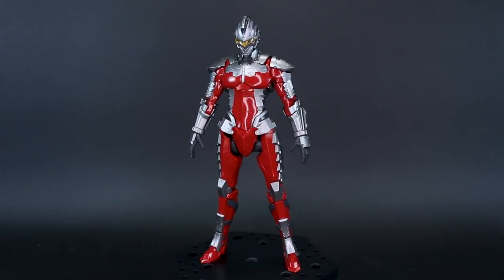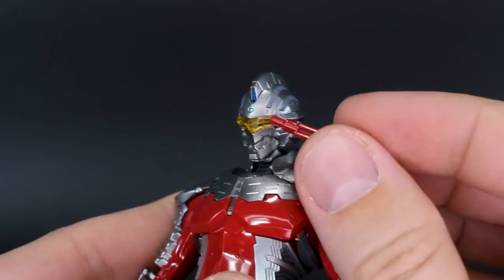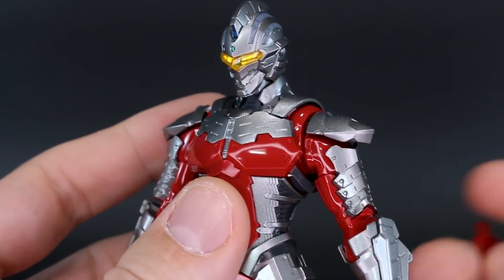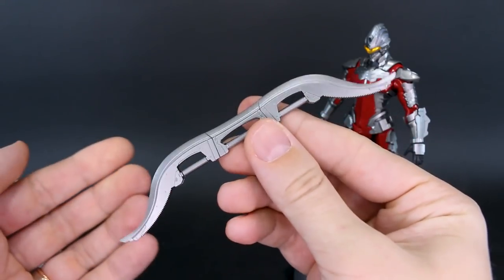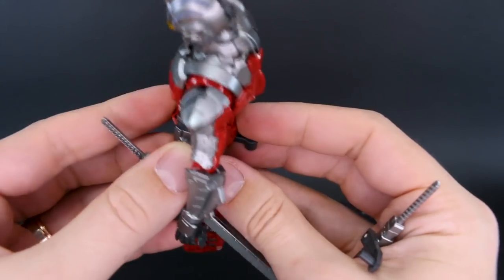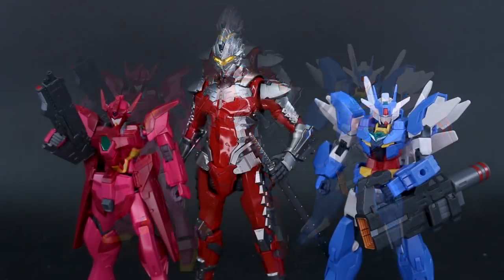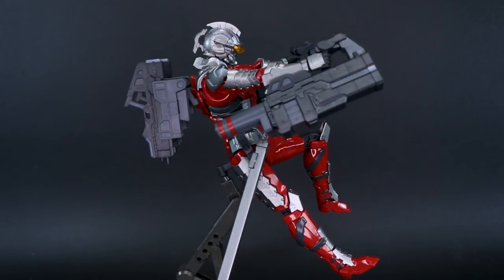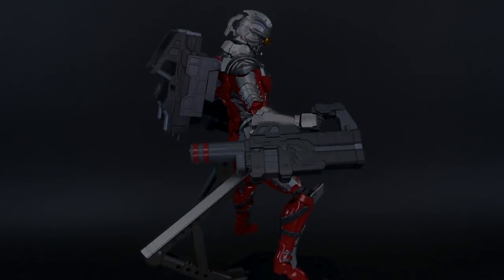Figure-rise Standard Ultraman Suit Ver.7.3 [Fully Armed] (Review)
Here's the Figure-rise Standard 1/12 scale Ultraman Suit Ver.7.3 [Fully Armed]. What this kit lacks in articulation it more than makes up for in style with the super cool weapons, fantastic detail and high-gloss red/plated silver finish, and awesome LED gimmick!